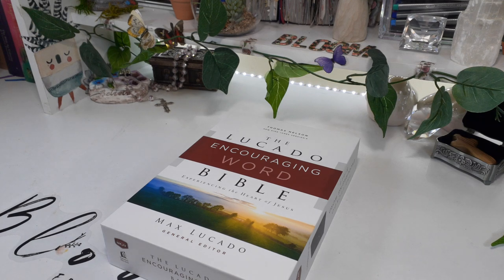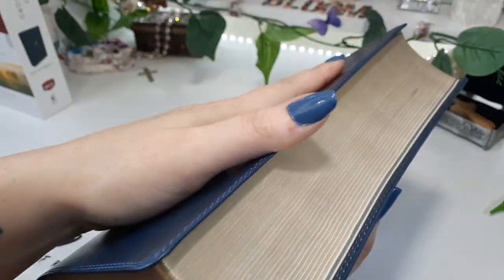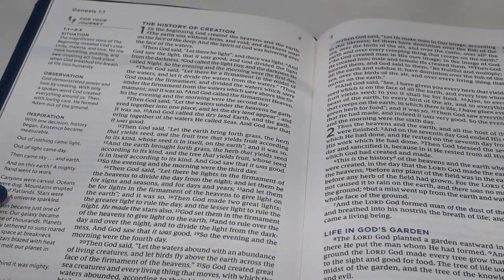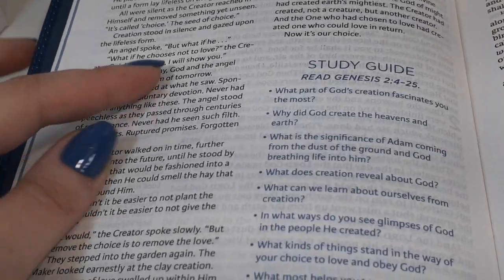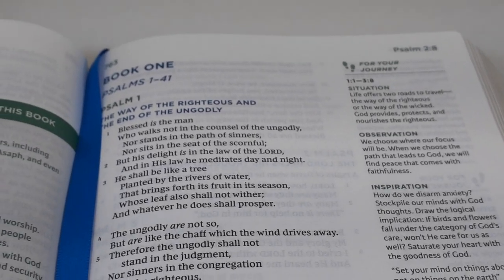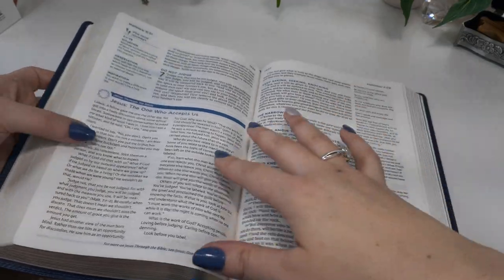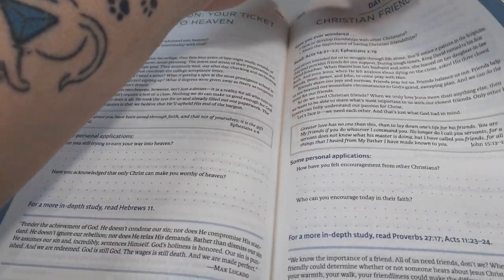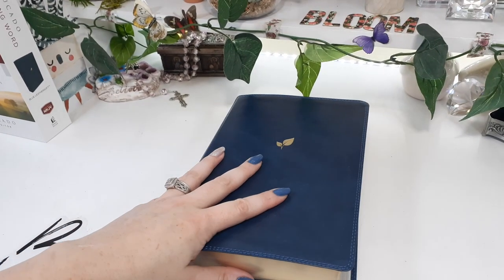The Lucado Encouraging Bible from Thomas Nelson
Remember to be a Creative Tool in our Father's Art Box Today!!!